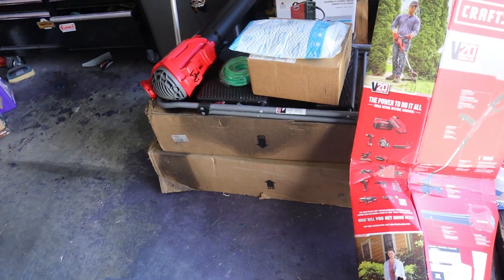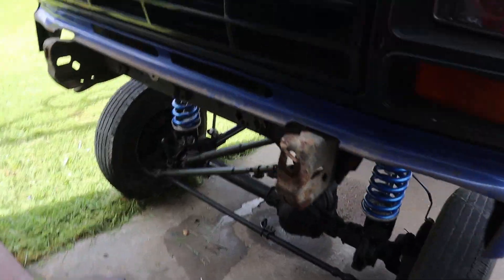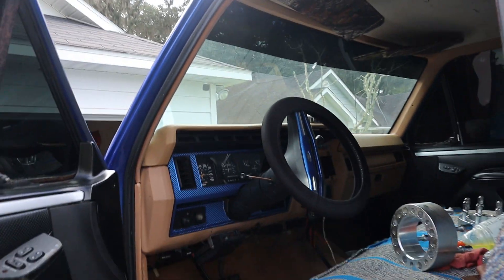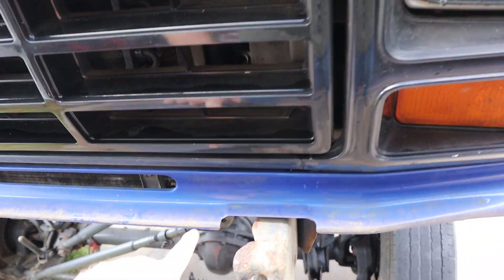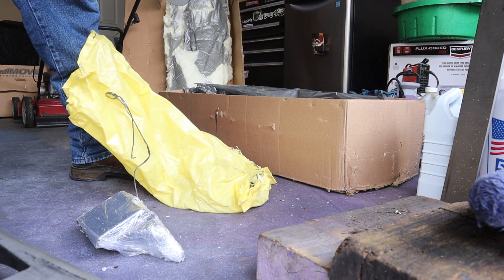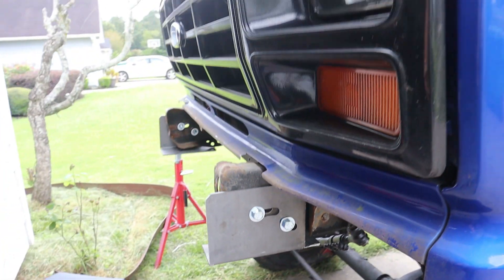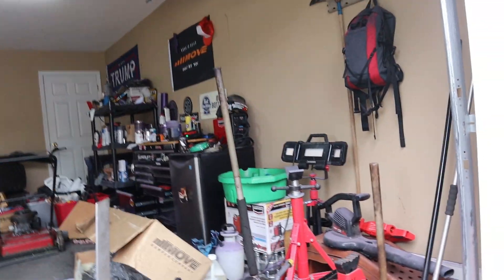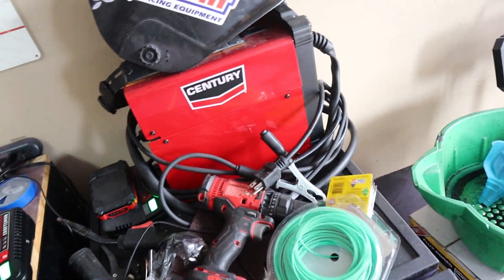MOVE Front Bumper On My 1985 F150 LOOKS SICK!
White Rock Lights
2” Lift Springs

15-45mm Kit Lens
Lumafusion